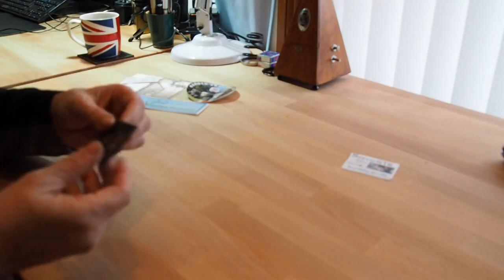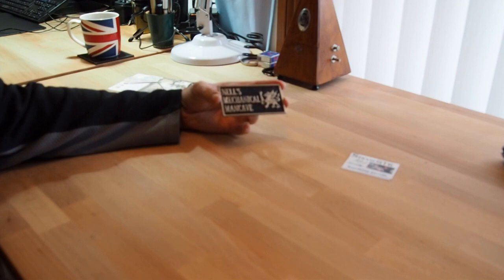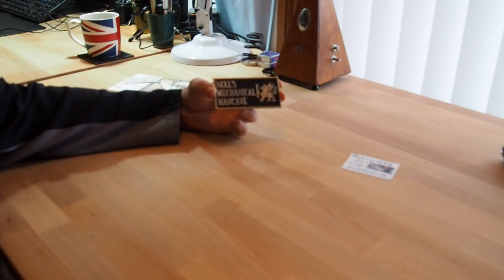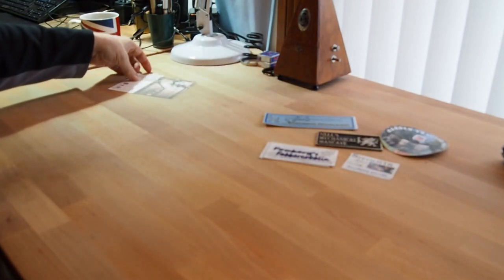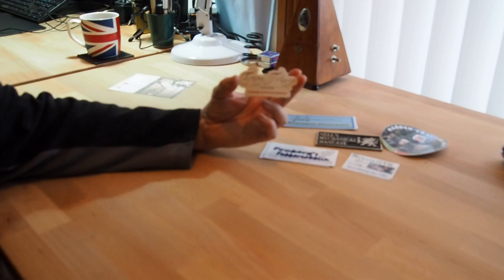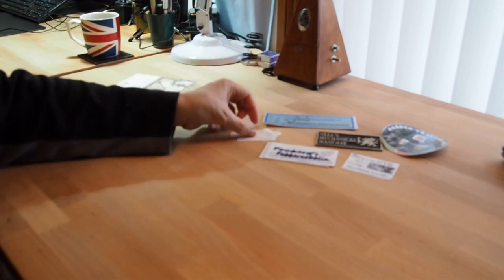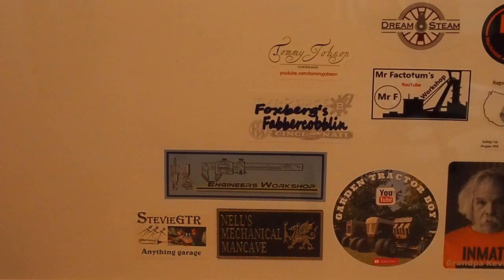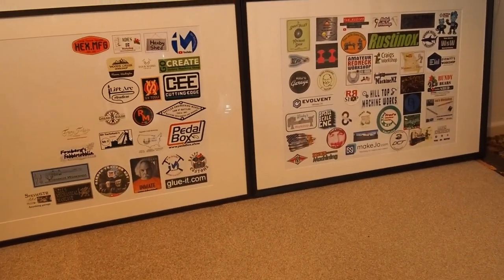Channel Sticker-Board Update No4.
Channel Sticker-Board Update No4 - in todays video we add stickers from StevieGTR, Nell Mechanical Mancave, Foxberg's  Fabbercobblin, Engineers Workshop, Garden Tractor Boy, and Tommy Jobson to my channel's sticker board. Links to their channels are below.

𝐔𝐒𝐄𝐅𝐔𝐋 𝐋𝐈𝐍𝐊𝐒.
Here are links for many items used in The Knackler's Workshop.

Books.
✦ Gears and Gear Cutting
✦ Milling Operations in the Lathe
✦ Vertical Milling in the Home Workshop
✦ Zeus Book

Camera and Filmmaking Equipment.
✦ GoPro Hero 7 Black
✦ GoPro Hero 7 Black Charger
✦ Olympus PEN F Camera
✦ Olympus M.Zuiko 14-42mm Lens
✦ Olympus M.Zuiko 17mm Lens
✦ Olympus M.Zuiko 25mm Lens
✦ Olympus M.Zuiko 30mm Lens
✦ Olympus M.Zuiko 40-150mm Lens

Consumables.
✦ 3-in-1 Oil
✦ Dykem Layout Fluid
✦ Loctite 603
✦ Union Jack Coffee Mug
✦ Workshop Biscuits
✦ Workshop Coffee

Hand Tools.
✦ Machinist Calc Pro 2 Calculator
✦ Moore Wright Calipers
✦ Norton Sharpening Stone
✦ Workshop Knife

Machine Tools.

𝗦𝗔𝗬 𝗛𝗘𝗟𝗟𝗢.

𝐇𝐀𝐒𝐇𝐓𝐀𝐆𝐒.

The revenue I earn from affiliate links helps to keep my channel running and is an easy way to show your support and help me make more free videos like this. Thank you for the support!